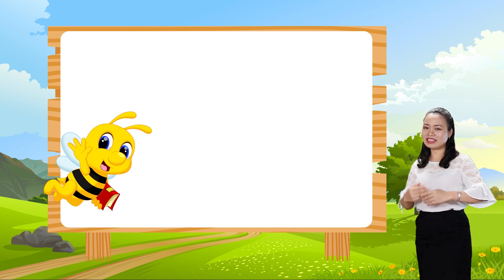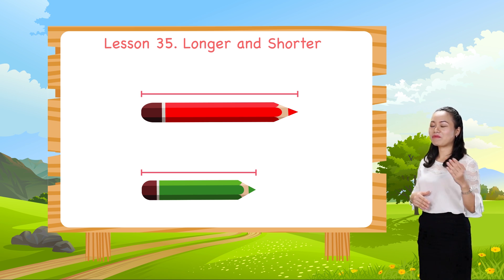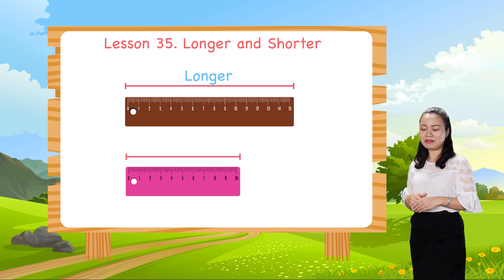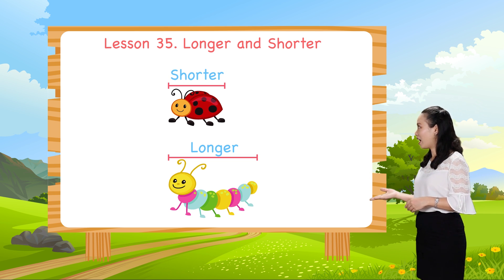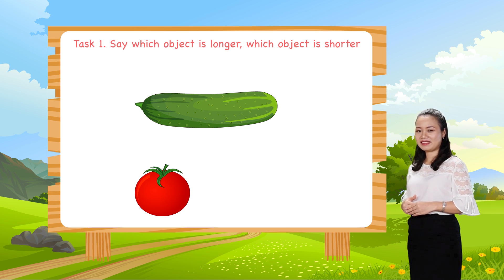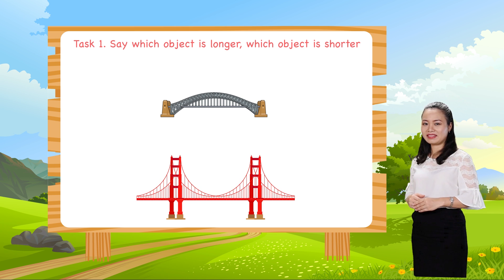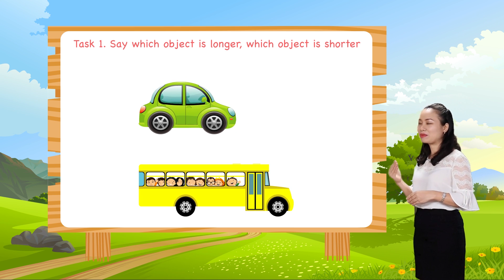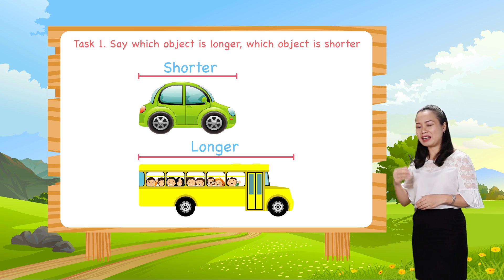Math For Kids | Lesson 35. Longer and Shorter for Kids | Kindergarten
Lesson 35. Longer and Shorter for Kids | Kindergarten